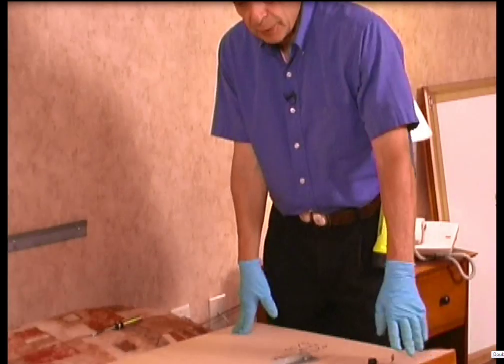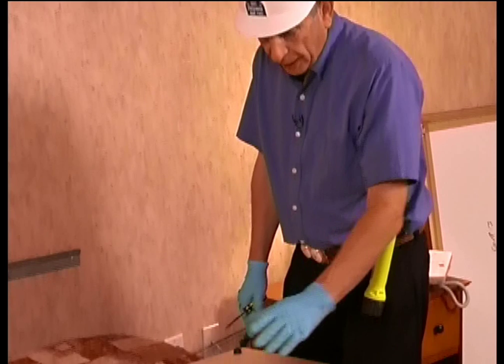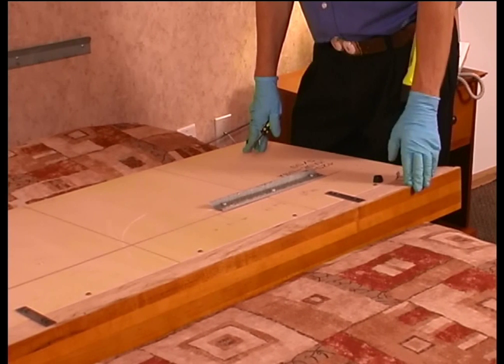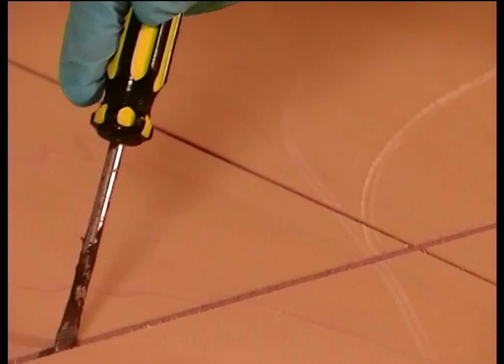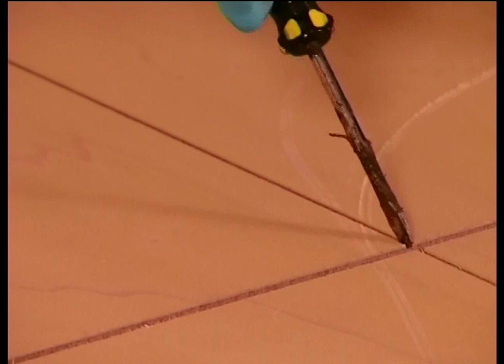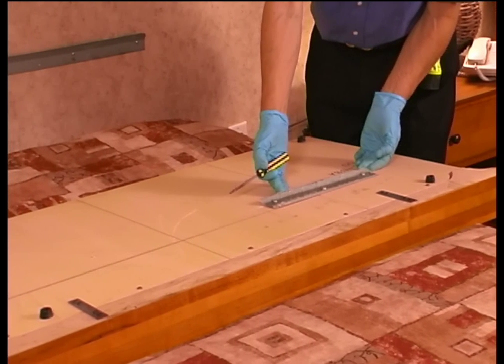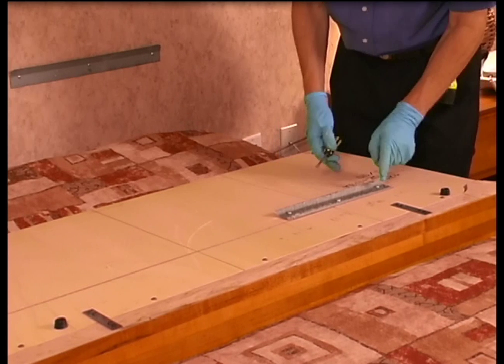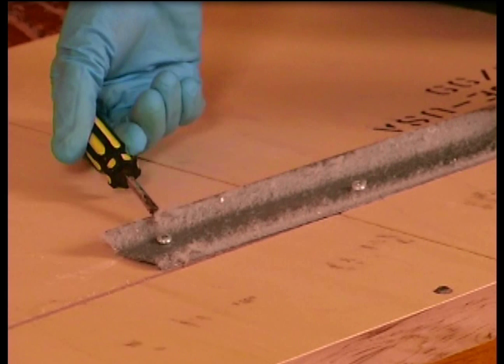Bed Bug Bites in Childrens Bedroom and Bath NJ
Bed Bug Control - Bed Bug Eggs - Baby Bed Bugs - Bed Bug Bites - Bed Bug Exterminator - Bed Bug Spraying